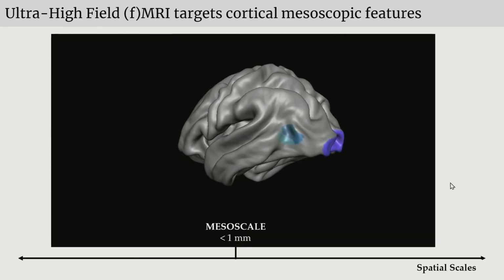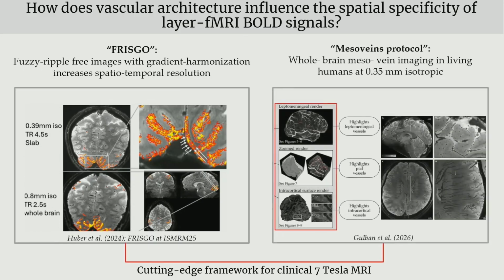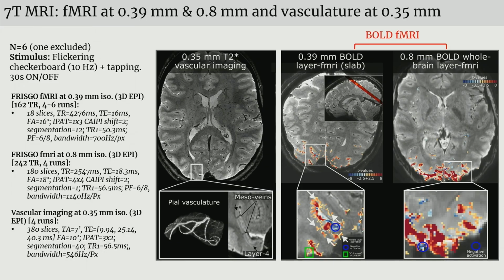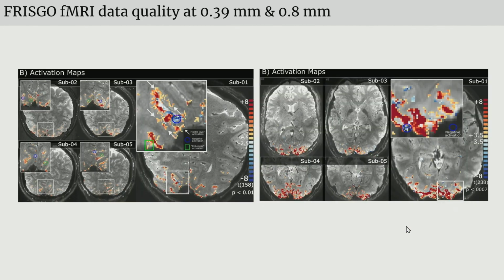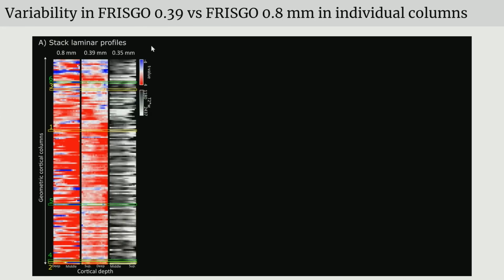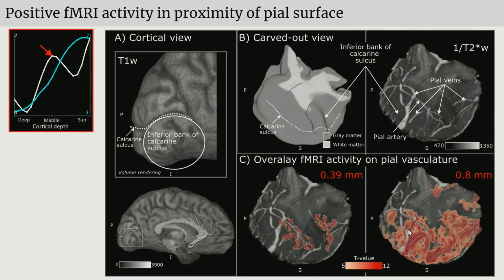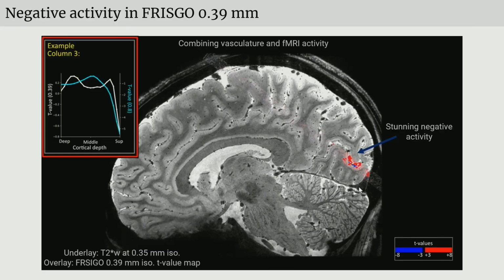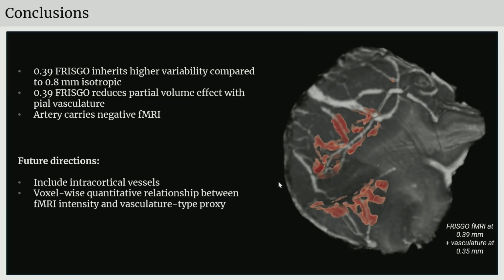Alessandra Pizzuti: Layer fMRI at 0 39 mm isotropic meets vascular mapping at 0 35 mm isotropic.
The presentation was recorded in context of ISMRM 2025 and is uploaded here with the explicit permission of the presenter.